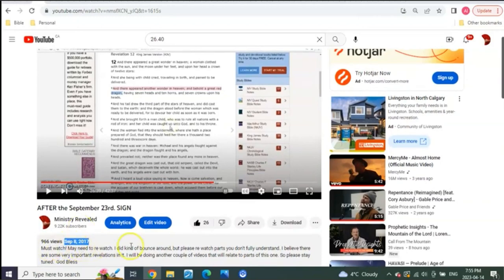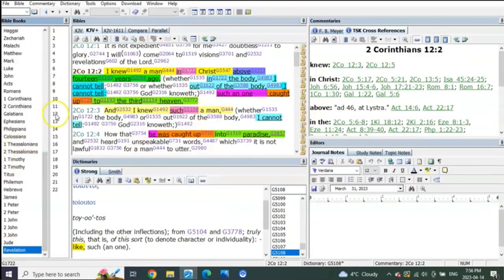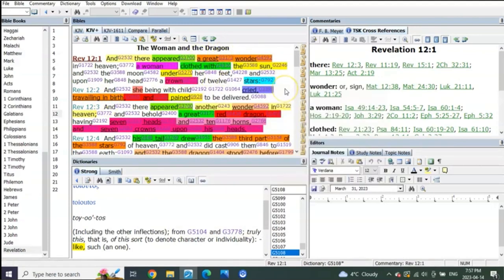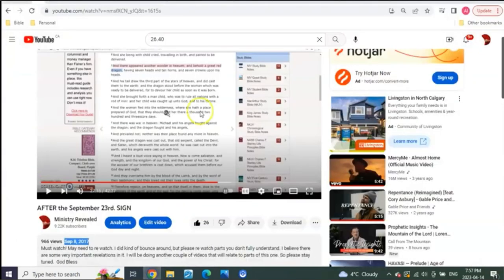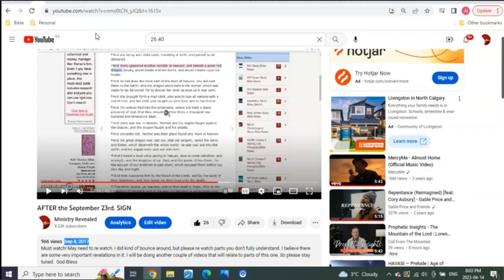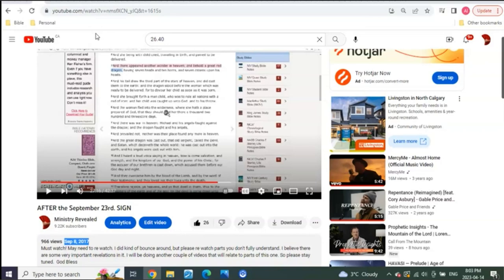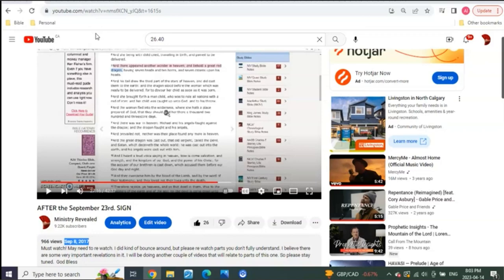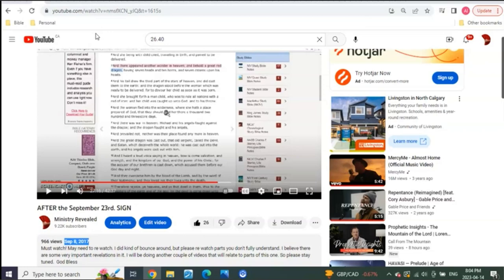the 14yrs tribulation revealed, johns dec 25th birth day